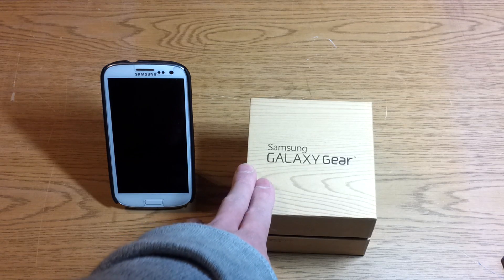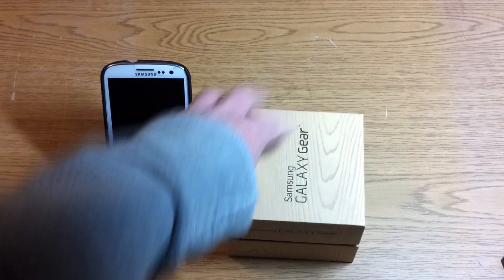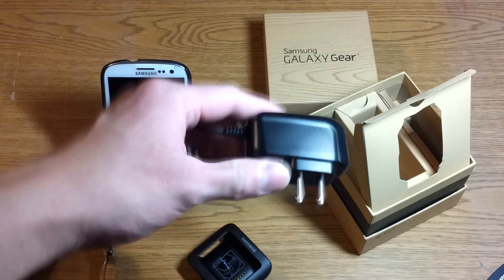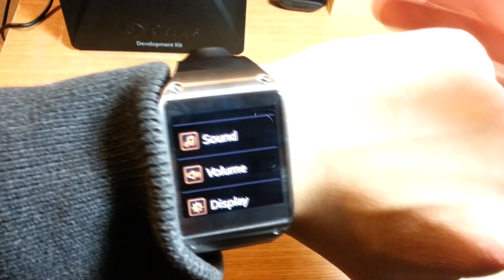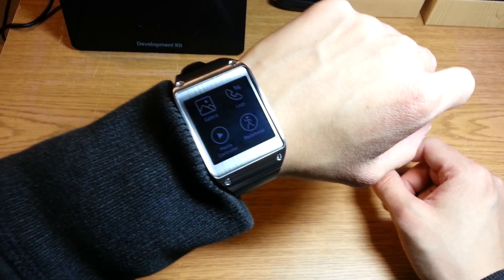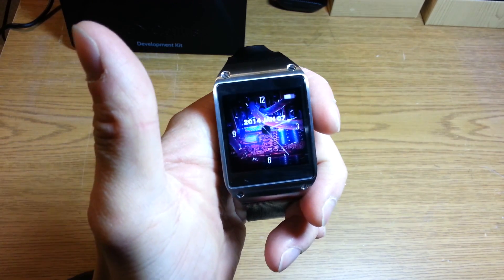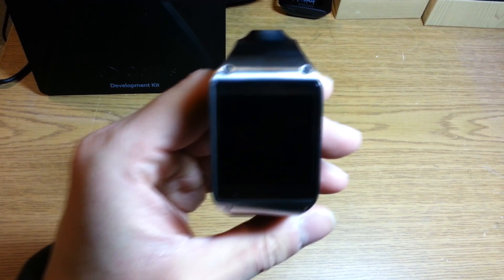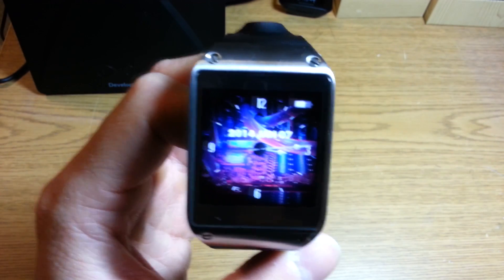Galaxy Gear Smartwatch Unboxing and Early Impressions: Innovative or Overpriced Gimmick?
Smartwatches are an innovative concept, but can they be more than just a lofty idea? Battlefield 4 and exercise videos are coming later this week!

Gameplay recorded with Avermedia Live Gamer HD